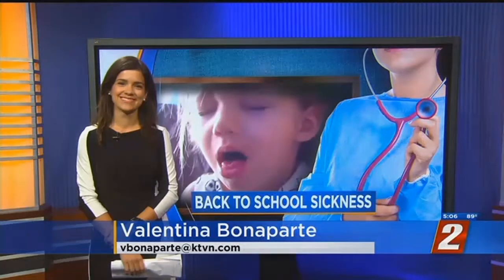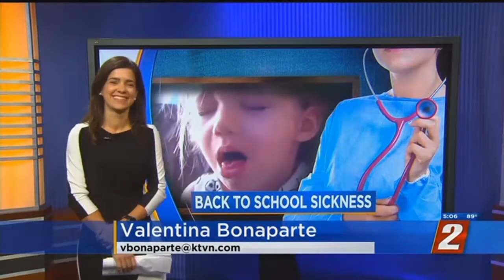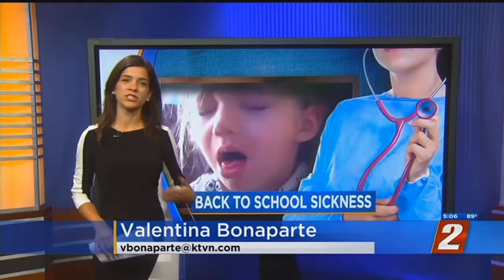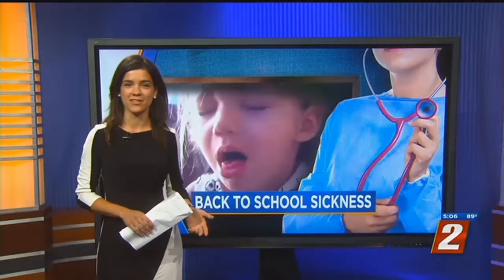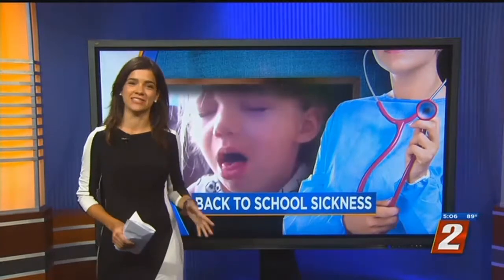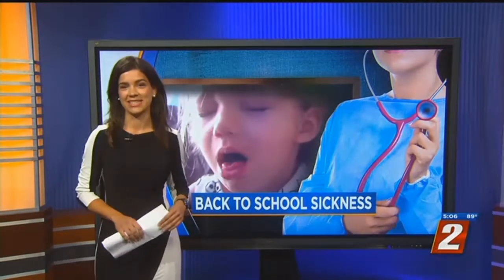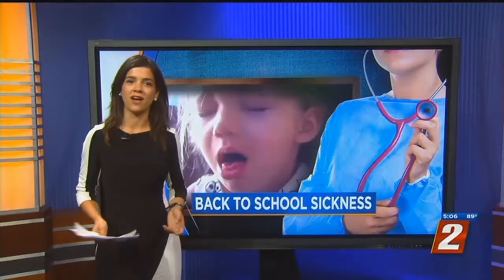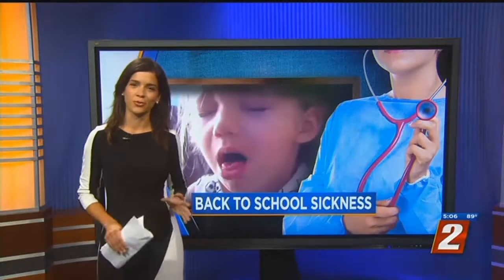Back to School Common Cold